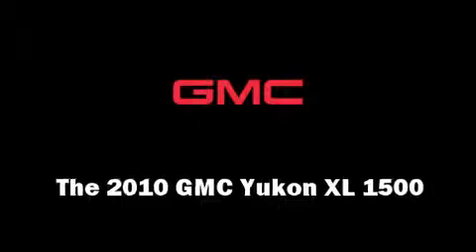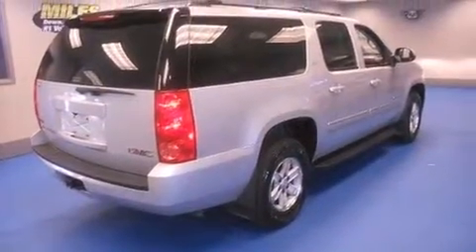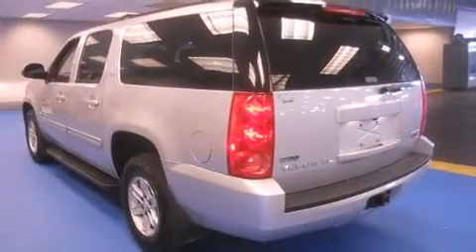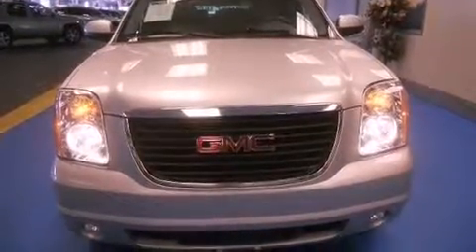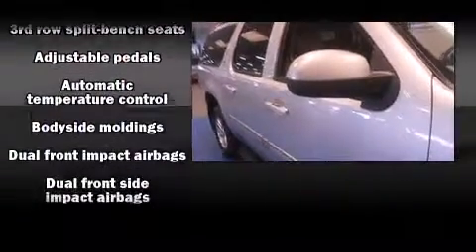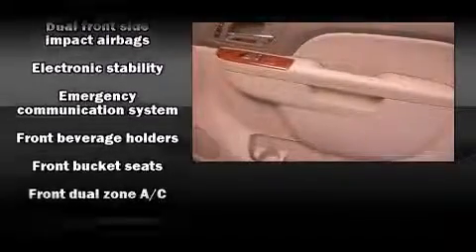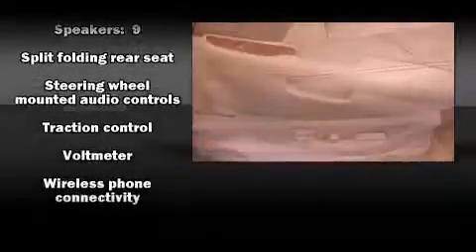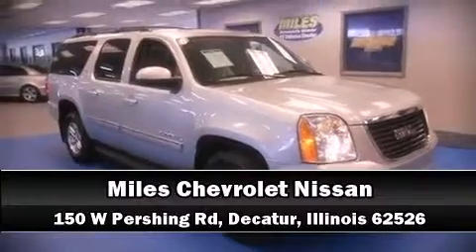2010 GMC Yukon XL 1500 SLT in Decatur, IL 62526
Miles Chevrolet
150 W. Pershing Rd.

Climb inside the 2010 GMC Yukon XL 1500. It features an automatic transmission, 4-wheel drive, and a powerful 8 cylinder engine. It includes leather upholstery, a rear window wiper, a built-in garage door transmitter, a trip computer, an outside temperature display, adjustable pedals, a trailer hitch, and power seats. Third row seats provide an even greater maximum passenger capacity. Enjoy your favorite music via the stereo system, which includes a CD player with MP3 capability, rear mounted audio controls, steering wheel mounted audio controls, and 9 speakers, providing excellent sound throughout the cabin. Safety equipment has been integrated throughout, including: dual front impact airbags with occupant sensing airbag, head curtain airbags, traction control, ignition disabling, onStar, and 4 wheel disc brakes with ABS. For added security, dynamic Stability Control supplements the drivetrain. This vehicle has achieved Certified Pre-Owned status, by passing a comprehensive certification process, including a rigorous 117 point inspection! We pride ourselves in the quality that we offer on all of our vehicles. Please don't hesitate to give us a call.